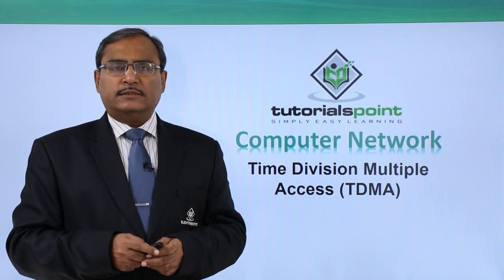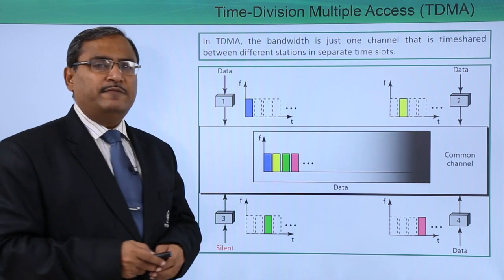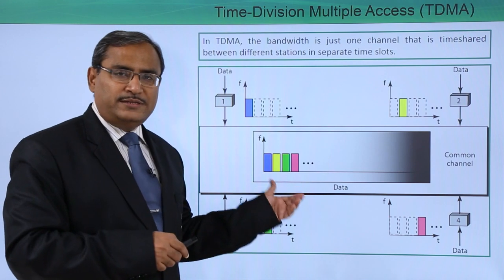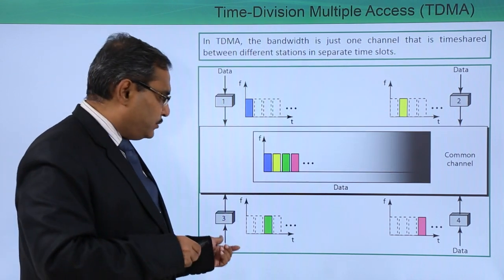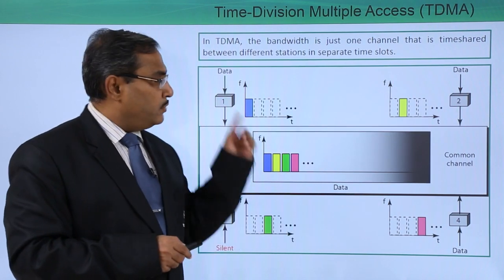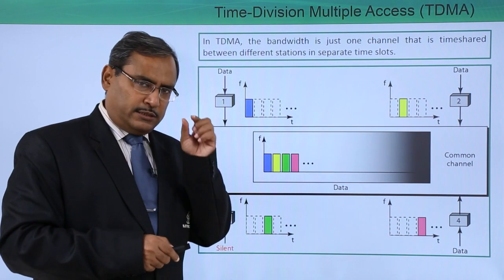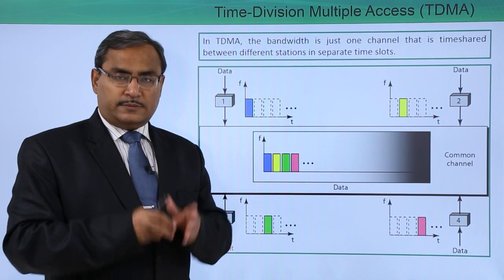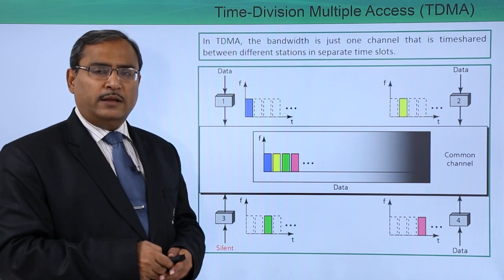Time Division Multiple Access (TDMA)